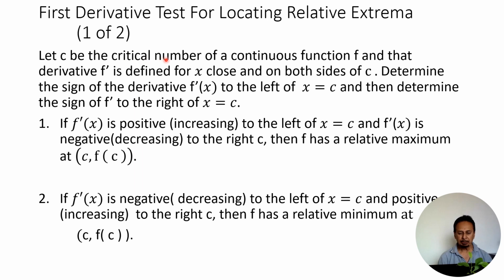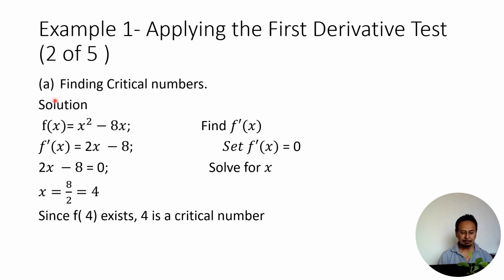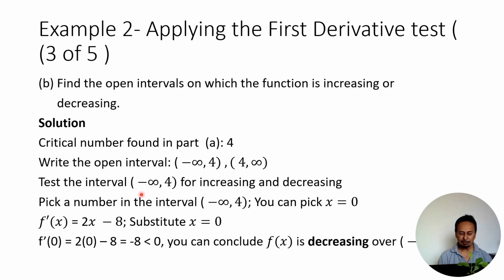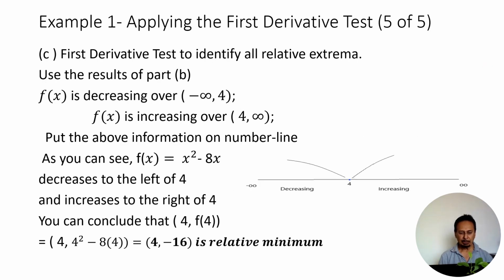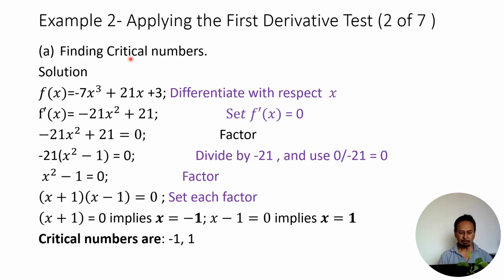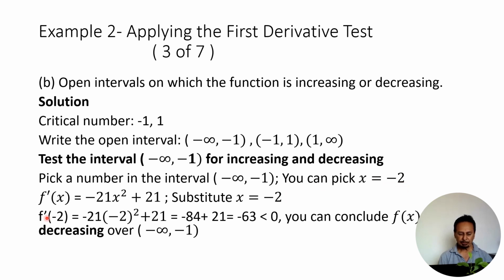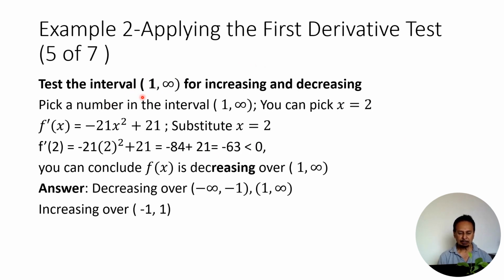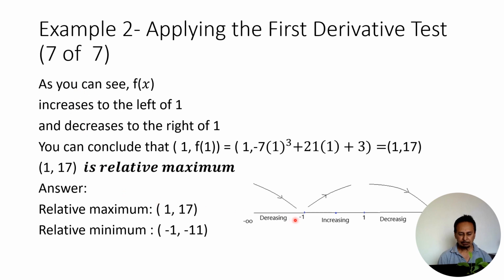3 3 2 First Derivative Test